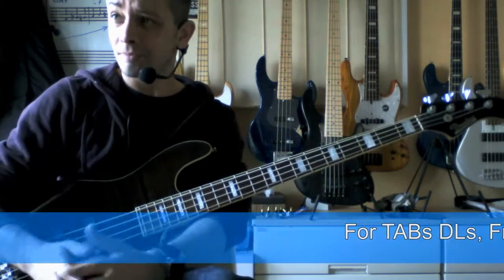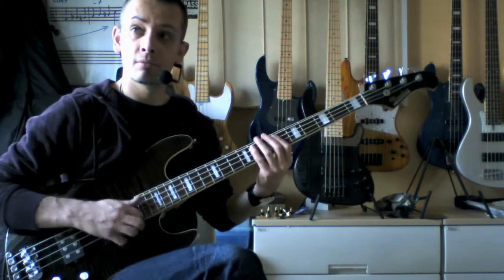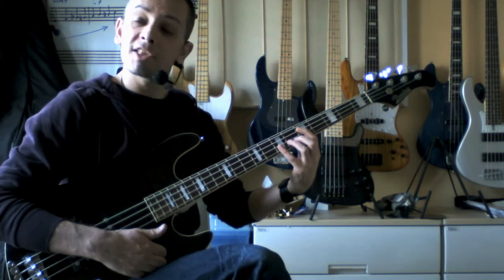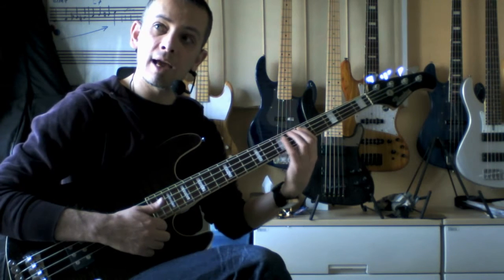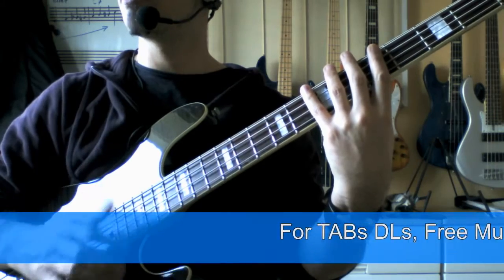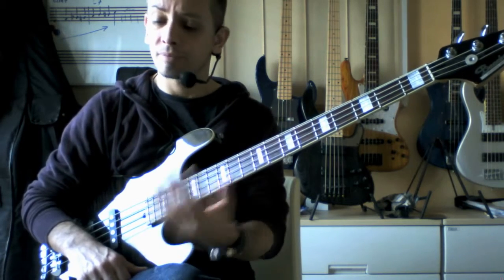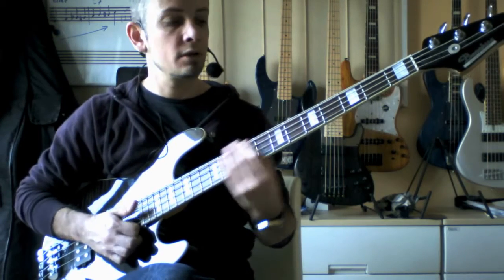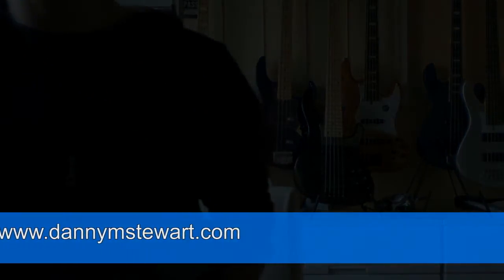Really Useful Riffs: thump and hammer riff